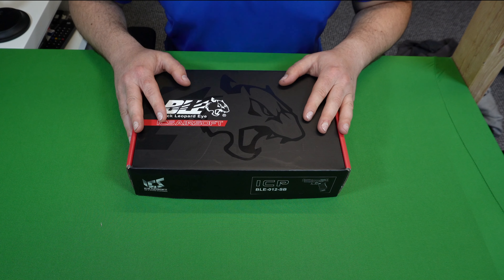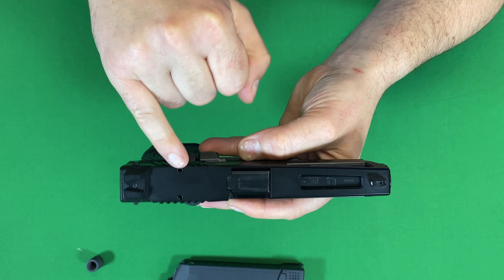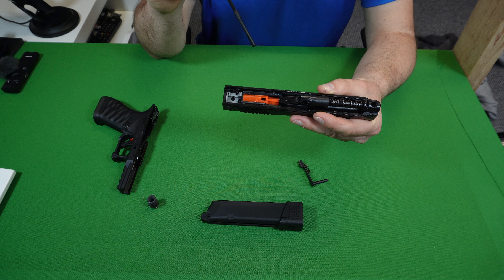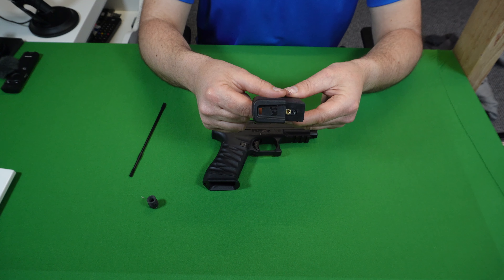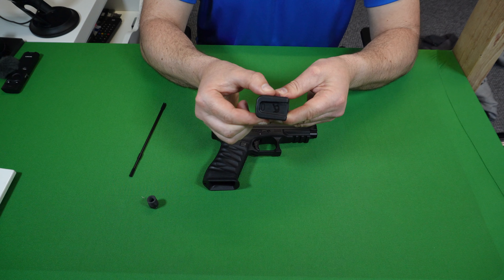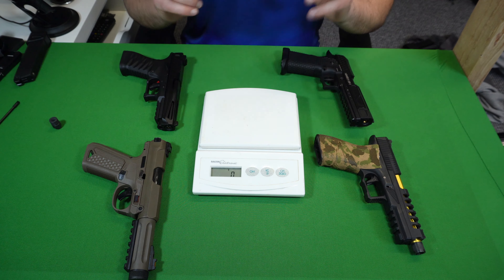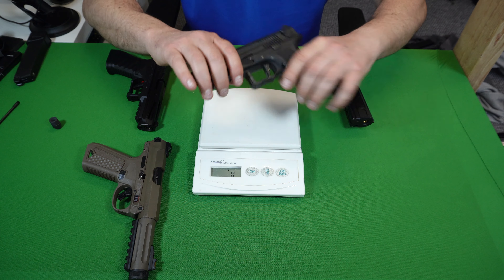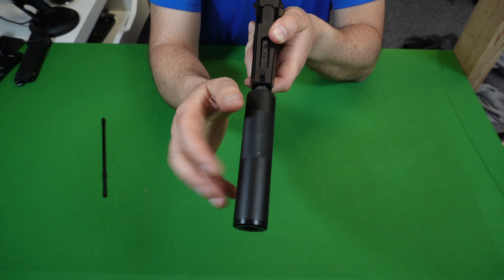ICS ICP Review - The Replica Sidearm With A Trick Up It's Sleeve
Reviewing the ICP from ICS Airsoft. The new replica from ICS. Loaded with features and a special party trick up it’s sleeve. Let’s see what I think to it…

► Airsoft Replica - ICS BLE-012-SB ICP

► The Geoffs BBs I use are available and are available in all popular sizes. Bios are available.

► The ICS ICP was sent to me free of charge. No monetary payments were taken to make this review.